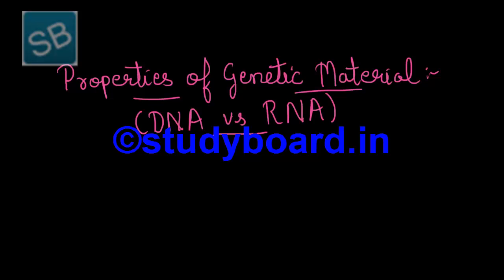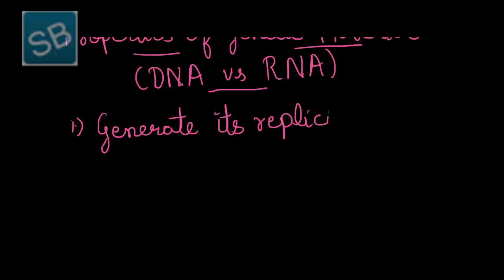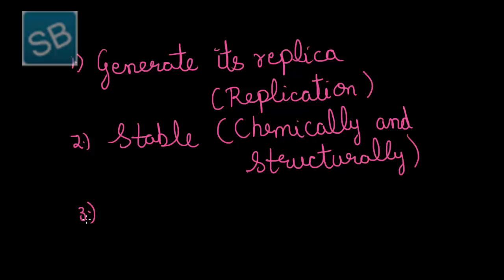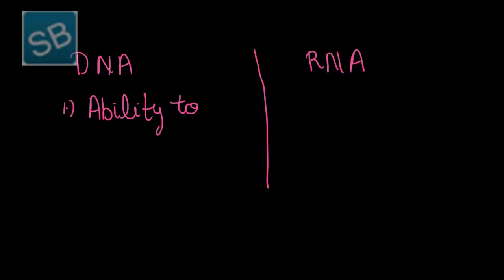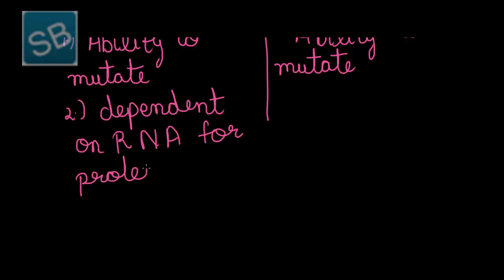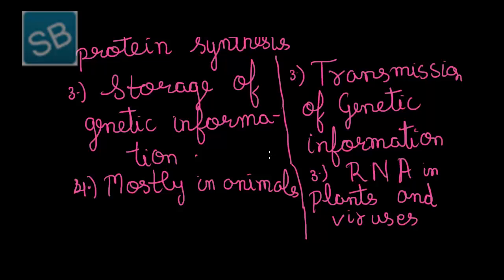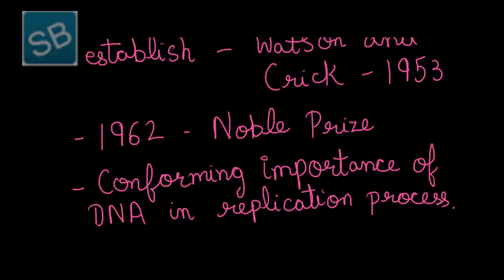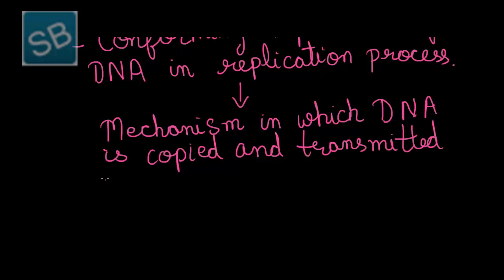3 Properties of genetic material